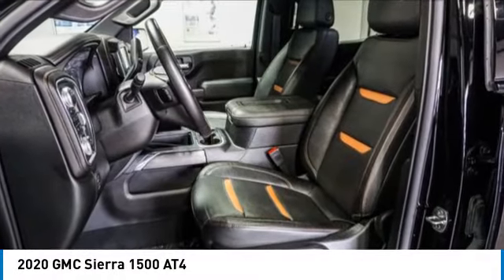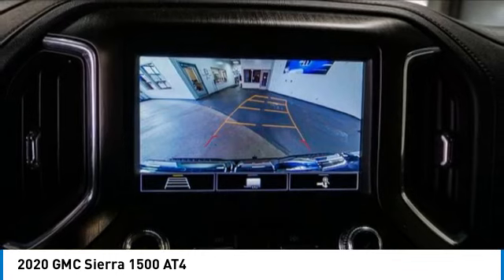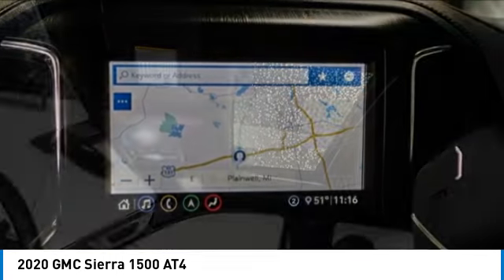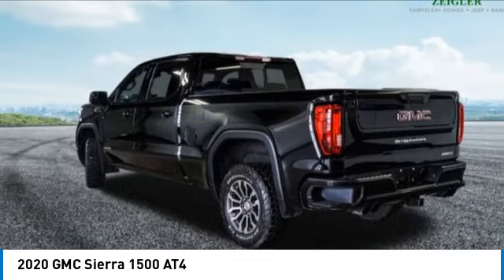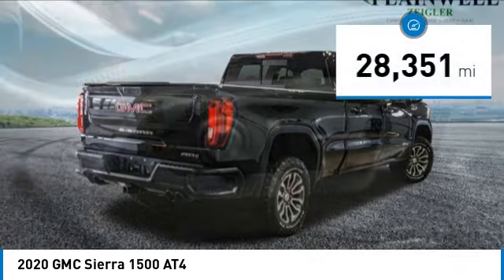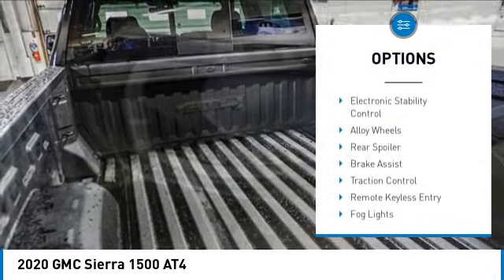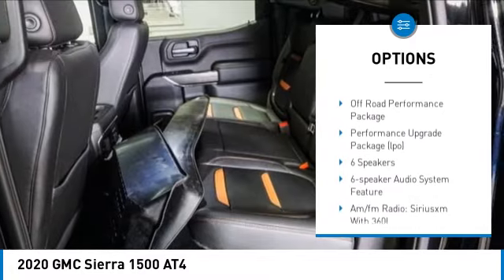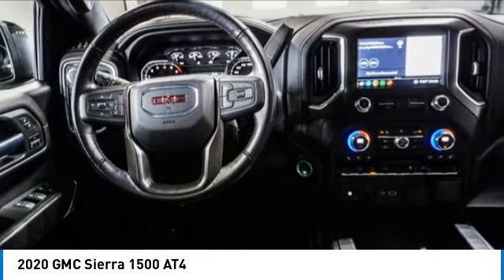2020 GMC Sierra 1500 LZ364636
2020 GMC Sierra 1500 AT4

Onyx Black 2020 GMC Sierra 1500 AT4 Navigation & Moonroof 4WD 10-Speed Automatic EcoTec3 6.2L V8 10-Speed Automatic, 4WD, Jet Black w/Kalahari Accents w/Perforated Leather-Appointed Front Seat Trim, 10-Way Power Driver Seat Adjuster w/Lumbar, 10-Way Power Passenger Seat Adjuster w/Lumbar, 18 x 8.5 Machined Aluminum Wheels, Apple CarPlay/Android Auto, AT4 Preferred Package, Cat-Back Performance Exhaust (LPO), Electronic Stability Control, HD Rear Vision Camera, Heated front seats, Heated rear seats, Heavy-Duty Rear Locking Differential, Hill Descent Control, Hitch Guidance w/Hitch View, Integrated Trailer Brake Controller, In-Vehicle Trailering App, Navigation System, Off Road Performance Package, Perforated Leather-Appointed Front Seat Trim, Performance Air Intake System (LPO), Performance Upgrade Package (LPO), Power Sliding Rear Window w/Rear Defogger, Power Sunroof, Premium Bose 7-Speaker Sound System, Radio: Premium GMC Infotainment Sys w/Navigation, Remote keyless entry, Remote Vehicle Starter System, SiriusXM w/360L, Steering wheel mounted audio controls, Theft Deterrent System (Unauthorized Entry), Trailering Package, Universal Home Remote, Ventilated front seats, Wireless Charging.brbrRecent Arrival! Odometer is 20329 miles below market average!brPriced below KBB Fair Purchase Price!brbrZeigler relies on the help of third parties and various data feeds to maintain its website(s). Although, every reasonable effort has been made to ensure the accuracy of the information contained on this site. Absolute accuracy cannot be guaranteed, and mistakes occasionally happen. Contact Zeigler to verify vehicle availability. All pricing is informational only, and does not become an offer for sale until the customer receives a written and signed offer from a Zeigler sales manager. This site, all information, and materials appearing on it, are presented to the user, AS-IS, without warranty of any kind, either express or implied.